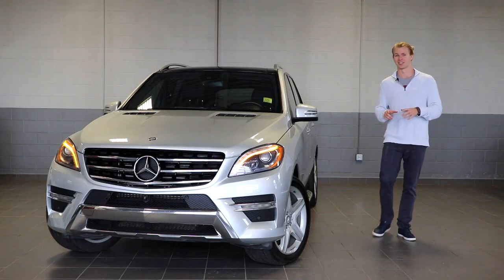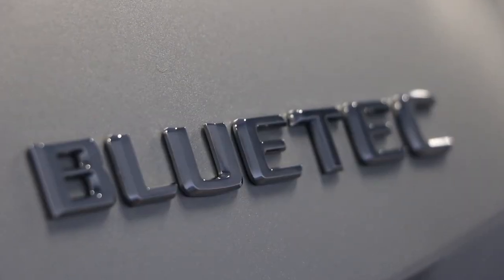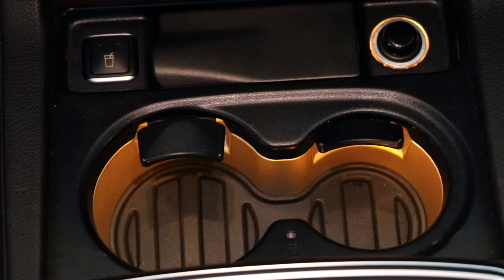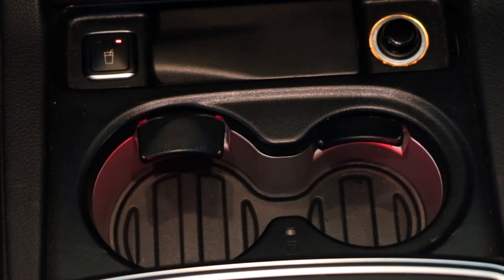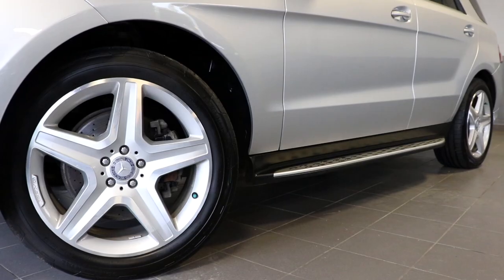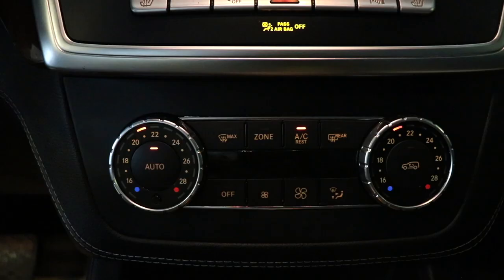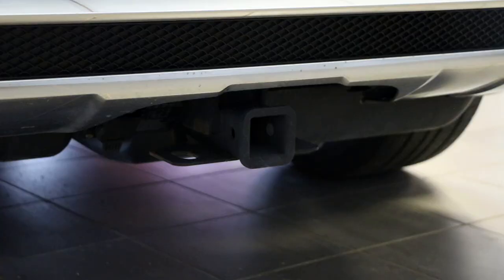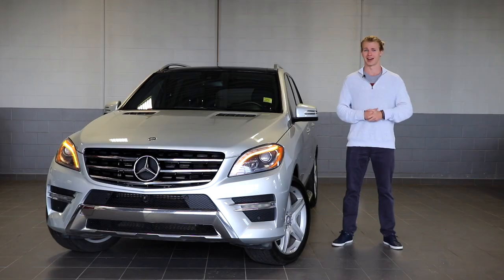2014 Mercedes Benz ML 350 Bluetec Highlights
Everything you need to know about this 2014 Mercedes Benz ML 350 Bluetec with heated and cooled cupholders!

DEALERSHIP: 14750 Macleod Trail South, Calgary, AB T2Y 2E7

- Innovation That Excites -